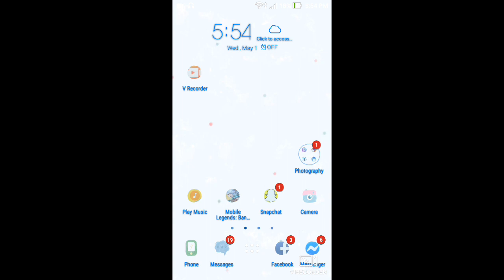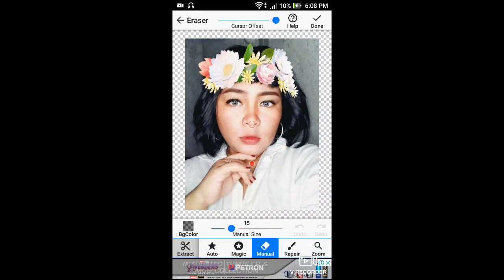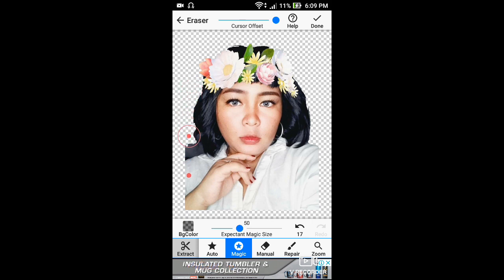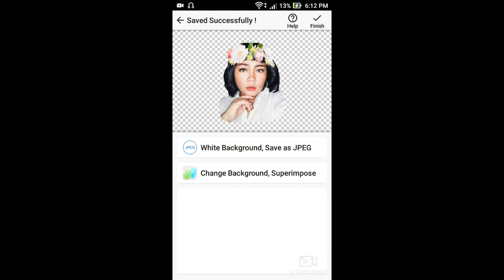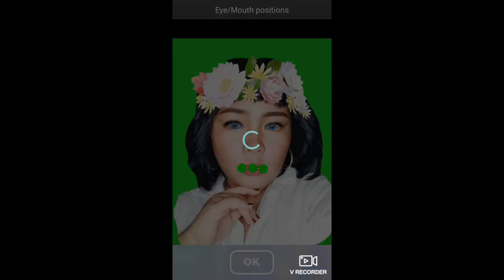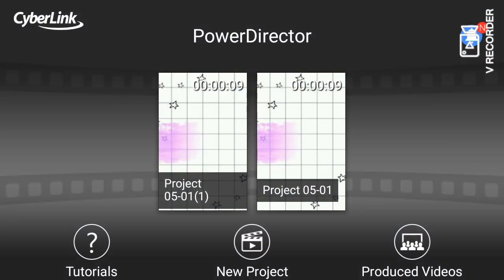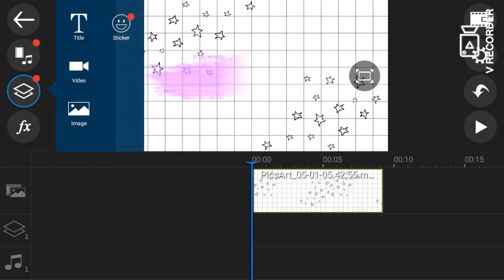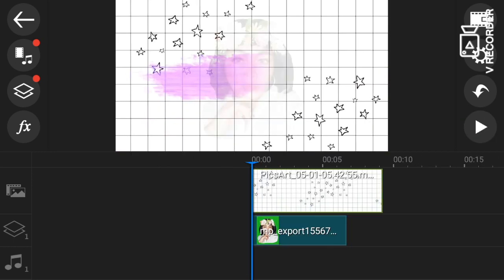EASIEST WAY ON HOW TO CREATE YOUR VERY OWN YOUTUBE INTRO.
Thank you so much guys for watching my very first video. Samahan niyo ko sa YouTube journey ko. I hope you find my channel helpul. My channel will be all about BEAUTY, LIFESTYLE, FOOD AND MORE TO BE DISCOVER.